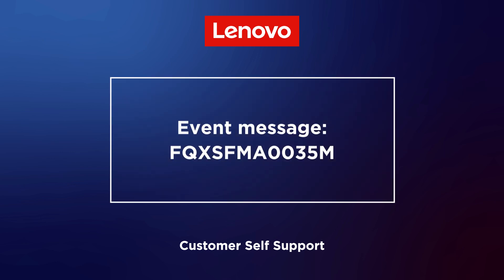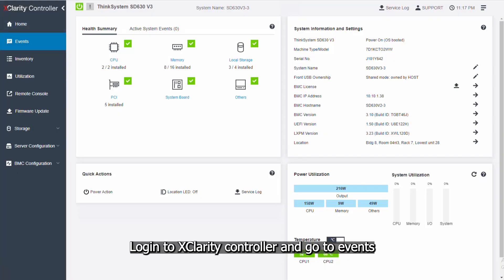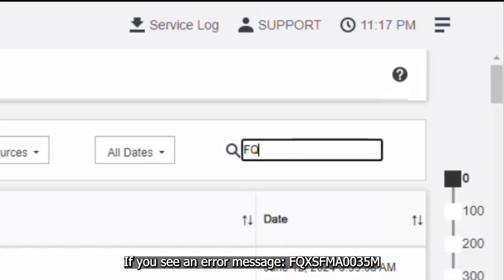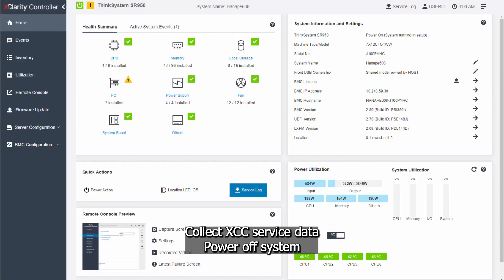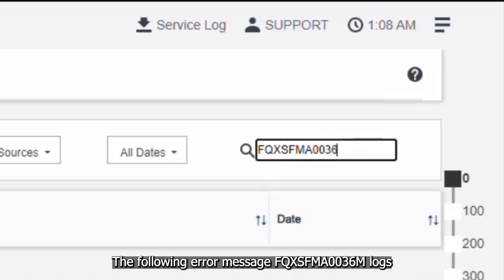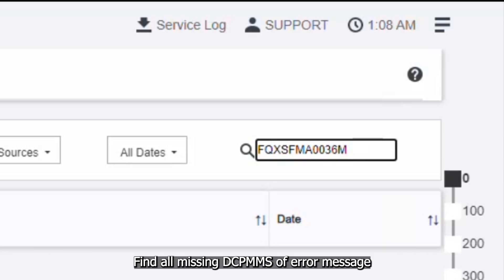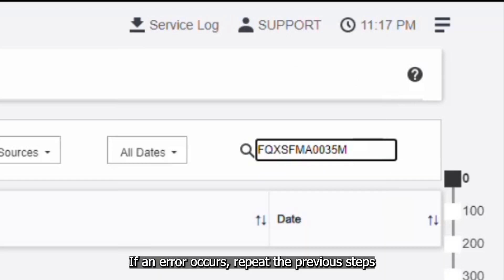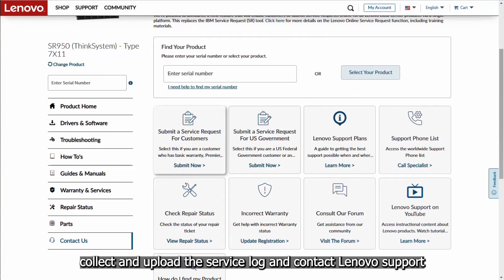Event message: FQXSFMA0035M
This video is for use cases when Intel Optane DCPMM interleaved set should have several DCPMMs, but some DCPMMs are missing.